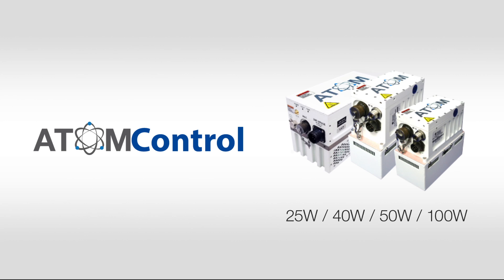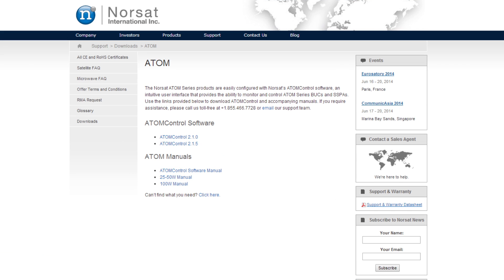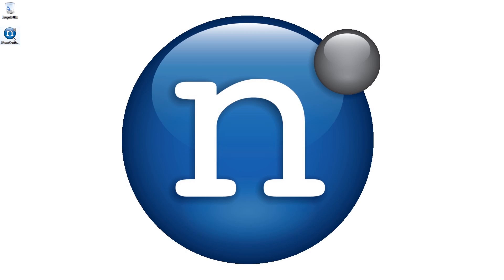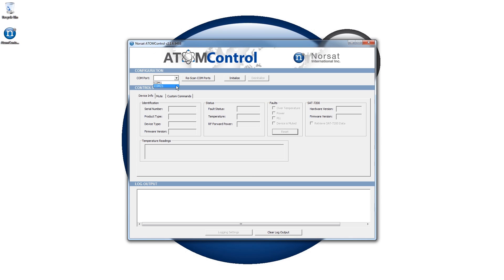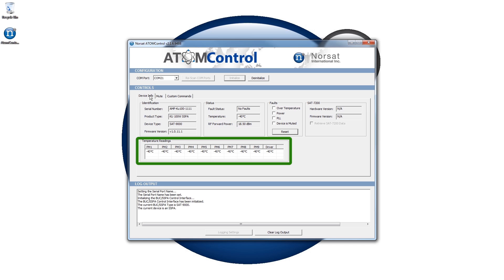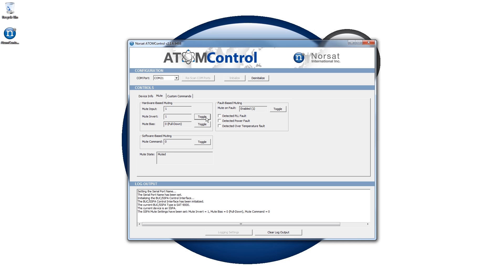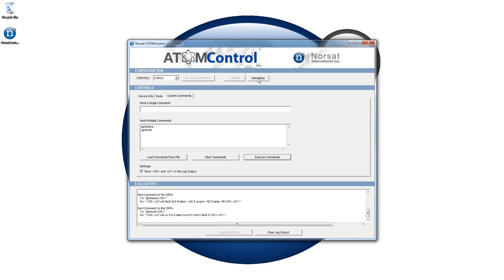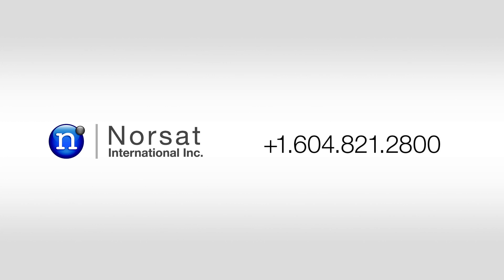ATOMControl Tutorial Video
Norsat's ATOMControl software features an easy to use user Interface that gives you the ability to monitor and control Norsat's ATOM Series of BUCs & SSPAs. This video will serve as a guide for the download, installation and basic troubleshooting of the software.